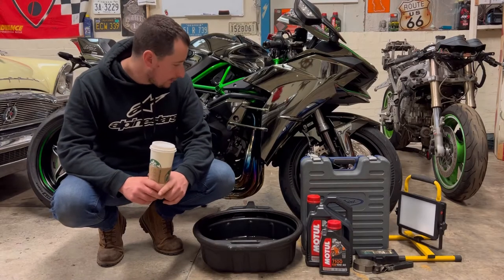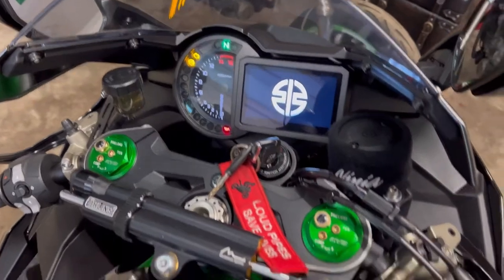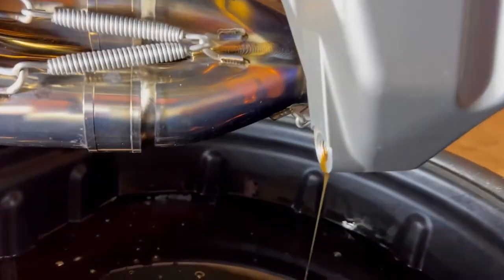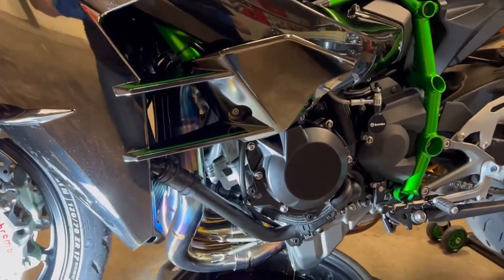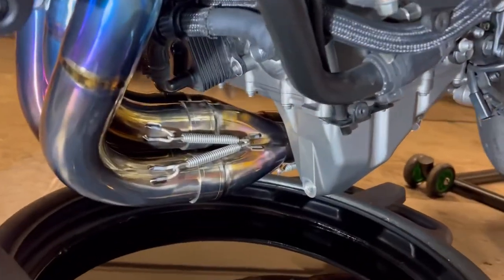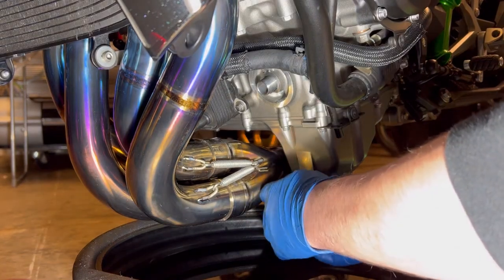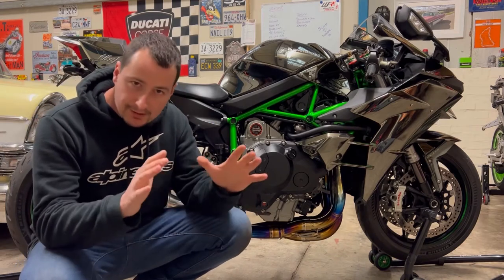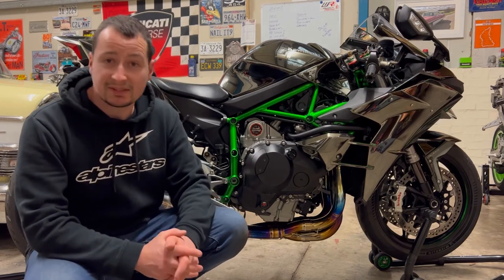Kawasaki Ninja H2 Oil & Filter change Step by Step!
A “How to” guide to change the oil and filter on a your Motorcycle! It’s pretty easy! Demonstrated on my Kawasaki H2

**Please note, video contains some minor Scottish swearing** 🤣